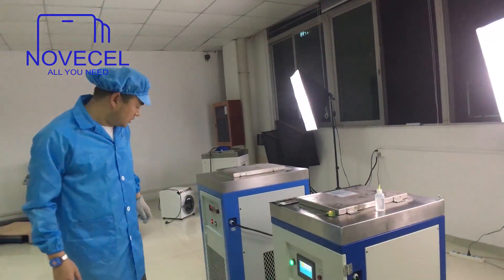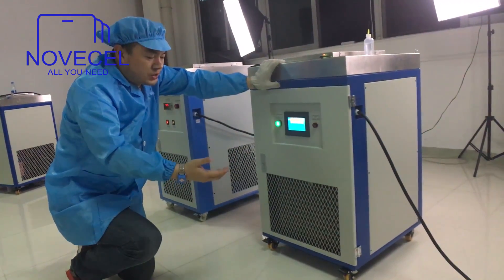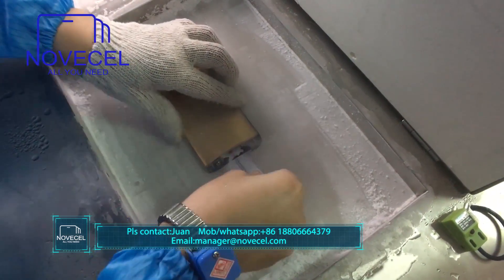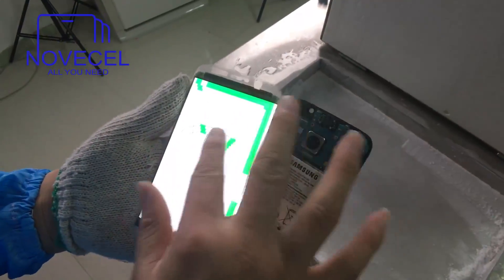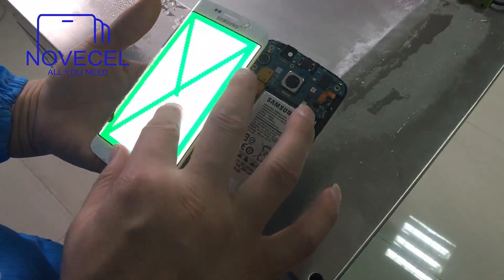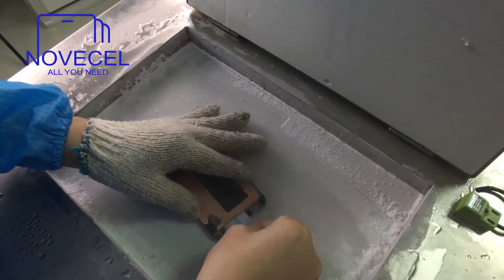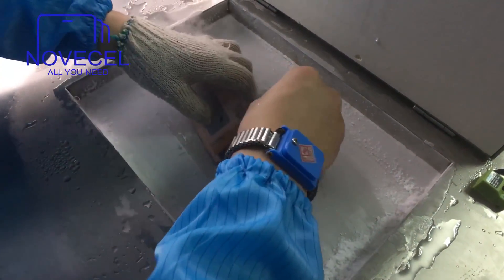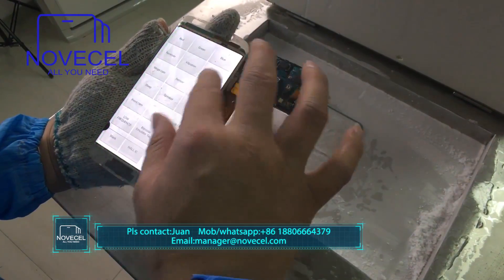Tutorial:Teach you how to separate s6 edge curve screens with broken glass by electrical freezer F01